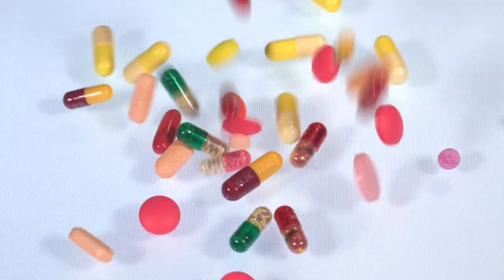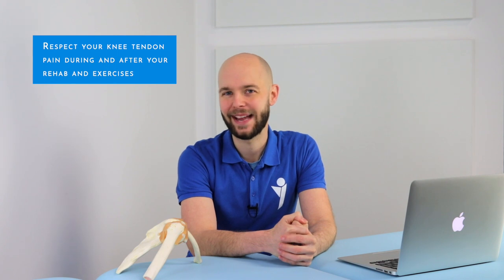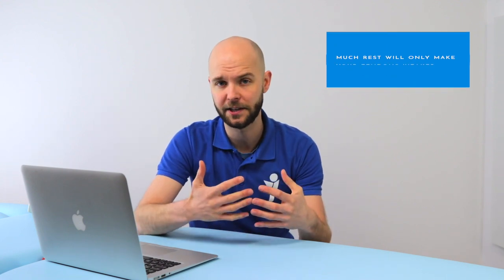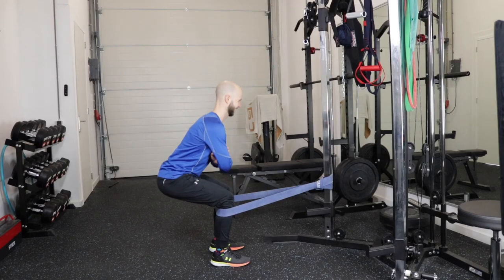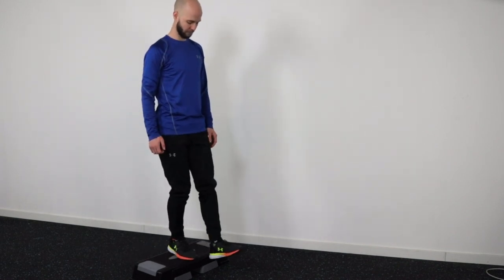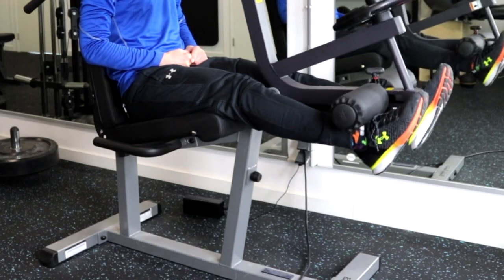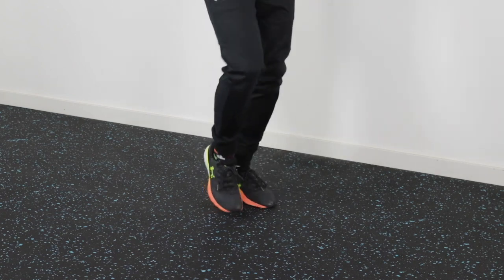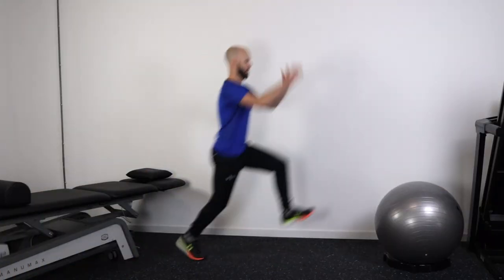Unbelievable Rehab Progression! Here's How We Treat Patellar Tendinopathy (Jumper's Knee)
This video contains a progression in your patellar tendon rehab. Find out what not to do and what to do!